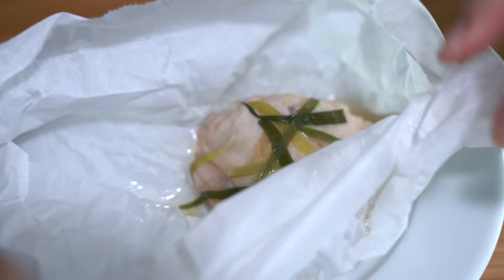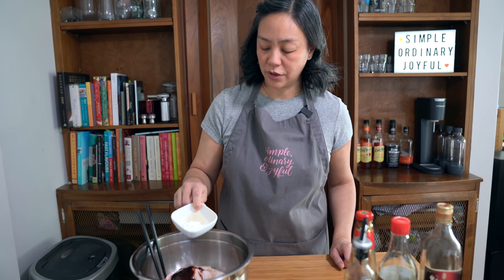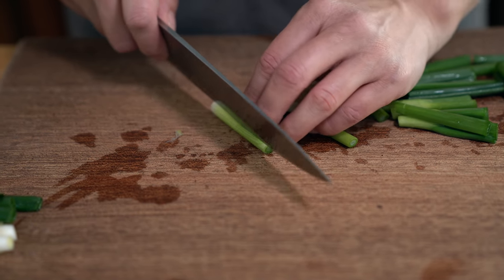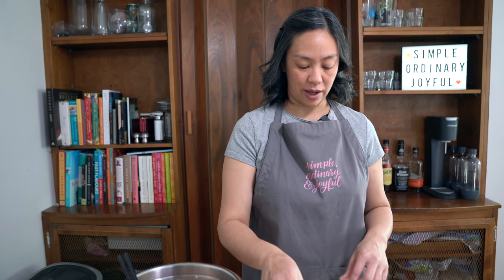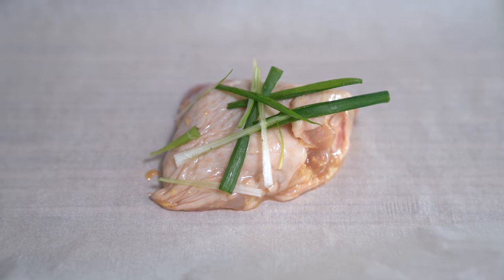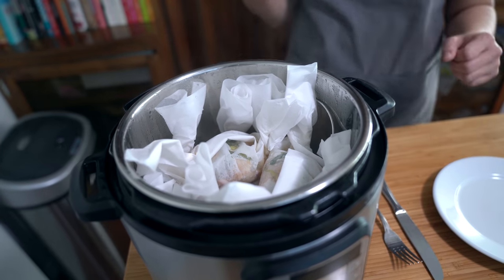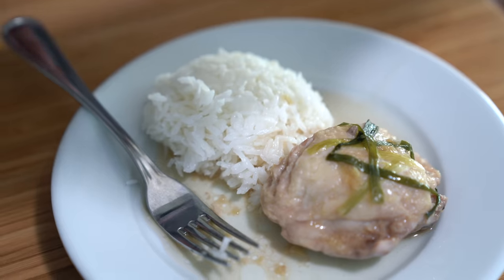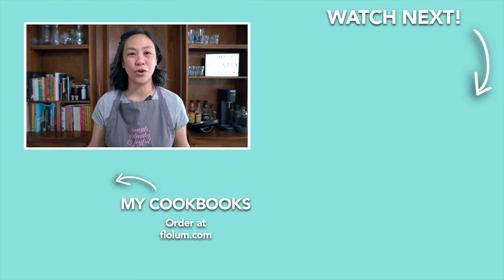GRANDMA'S CHICKEN Parchment Paper Packets | Childhood Favourites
This is my grandma's chicken in packets recipe, simple, super delicious and cheap, made in the Instant Pot pressure cooker. Perfect with rice.

** FLO'S APRON **

** LET’S CONNECT! **